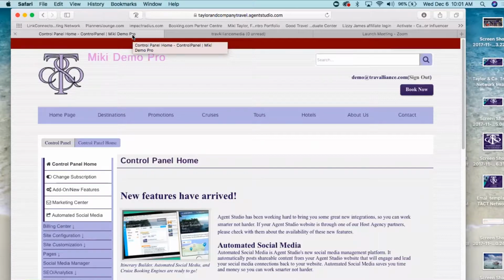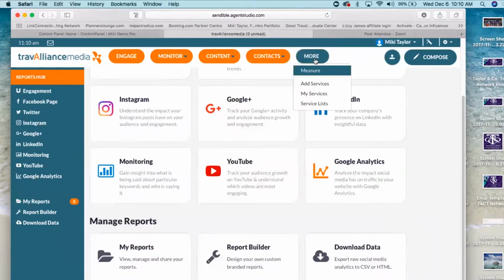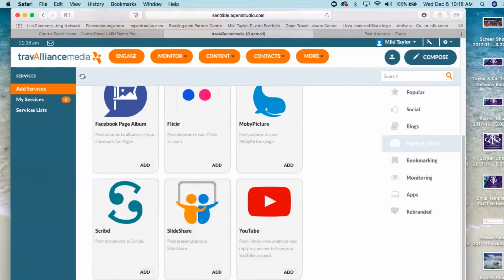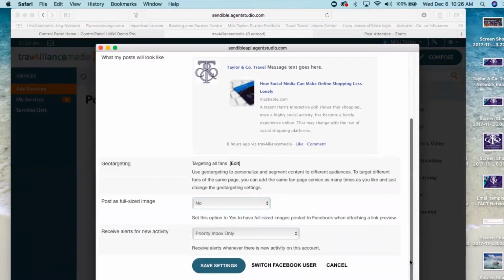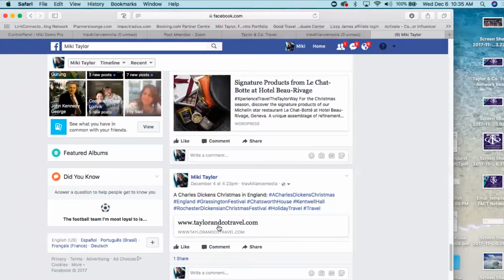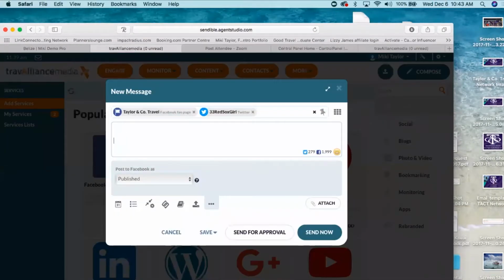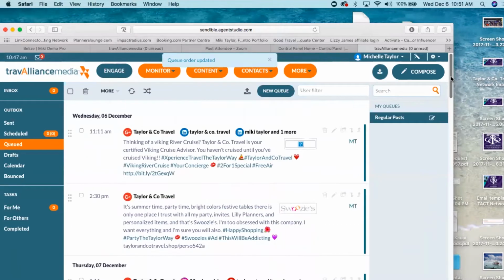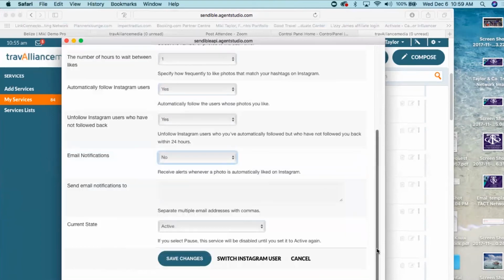12/6/2017 Automated Social Media Basics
Learn how Agent Studio’s Automated Social Media can help increase bookings.